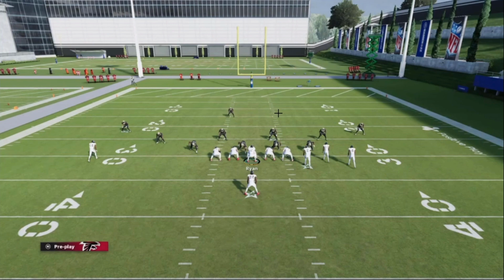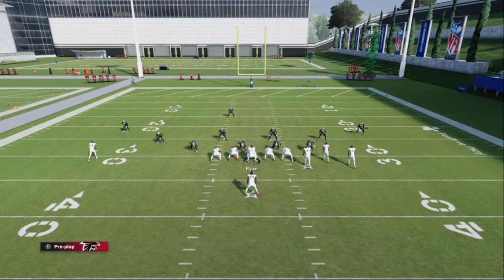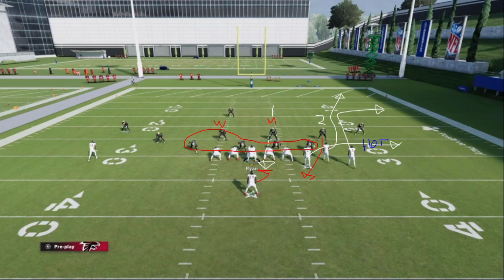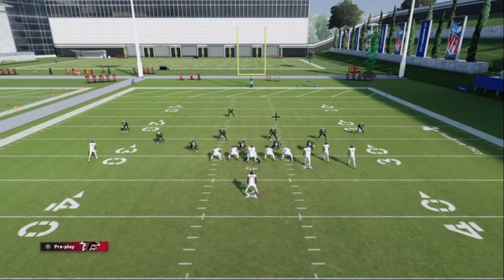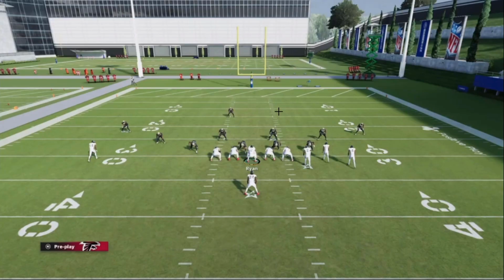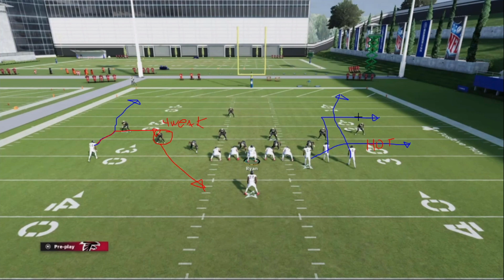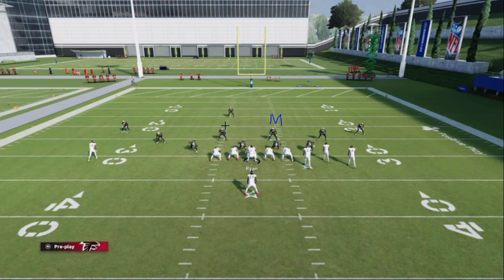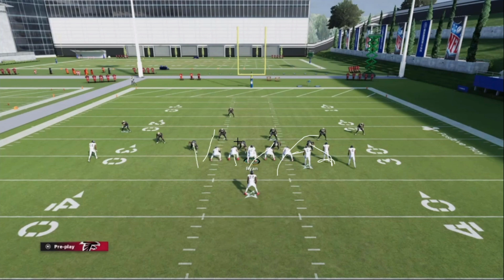Identification of the mike? Example of its relevance in passing game.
Ran across a question that opened up a can of worms. Diving into this and learning about - throwing hot - , - throwing site adjustments - , and why teams may identify the mike for vital pass protection schemes showcases why so many elements of Madden doesn't work right.

Ever wonder why those blitz plays you pick never gets a free rusher without making manipulations to the play? Ever wonder why the ole "Nano blitz" and "overload" blitz from previous madden doesn't work as well? It is because Madden does the correct slide and line protections for you. You don't ever have to id the mike and select the right pass protection. Madden does it for you . . . . this is why to get adequate pressure in Madden, you almost always have to bring more than what the offense blocks.

Anyways . . . Til' next time.

0:00 to 2:00 = Intro . Answering a question.
2:01 - 3:40 = Question asked is no different from a coordinator asking a question and looking for a solution.
3:41 - 4:20 = You should almost never change the identification of the mike linebacker.
4:21 - 6:35 = Football is all about getting a numbers advantage.
6:36 - 12:00 = Example of what a pass protection may do. Dependent on who the mike is.
12:01 - 14:25 = Dual reading and throwing Hot.
14:26 - 17:00 = What if the defense brings an overload weak side blitz?
17:01 - 19:33 = Video of Tony Romo identifying the Mike.
19:34 - 20:00 = How changing the Mike can alter the responsibilities of pass protection in certain schemes.
20:01 - 23:35 = Video of Peyton Manning changing the identification of the Mike. Looked like they were in a base protect call.
23:35 - 26:15 = Just an example of changing the Mike identifier for pick up 4 weak. Ideally, an offense would probably have the Lt, Lg, and Center pick up the blitzing corner, defensive end, and defensive tackle . . . while having the Back on a dual read to the linebacker weak to the linebacker strong. This would alleviate the back having to pick up strong side defensive end. Point of the video was to showcase what altering the identification of the mike can change how things are blocked. So take it with a grain of salt.
26:16 - 29:50 = Using a site adjustment for 4 weak.
29:51 -  39:36 = Why Madden sticking a bandaid on a gunshot wound is bad for the overall potential of the game.